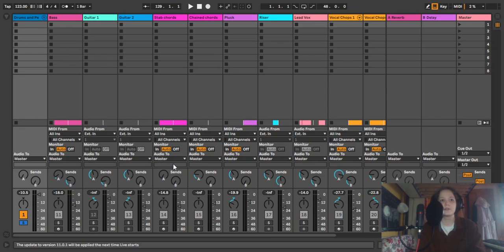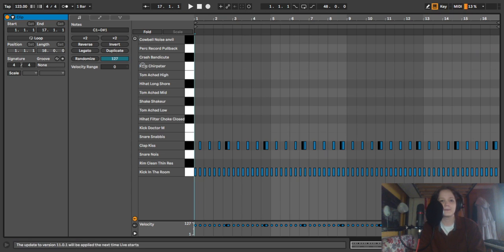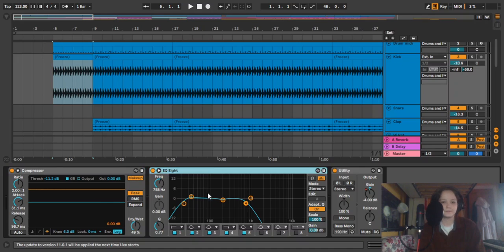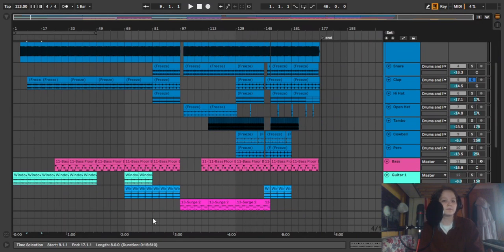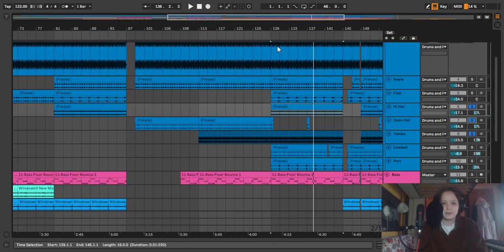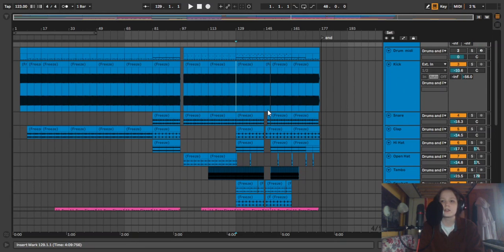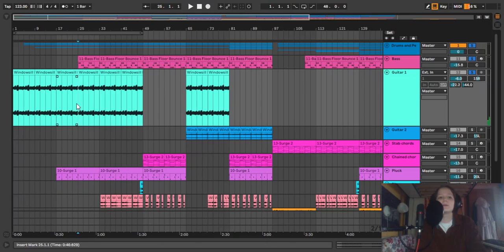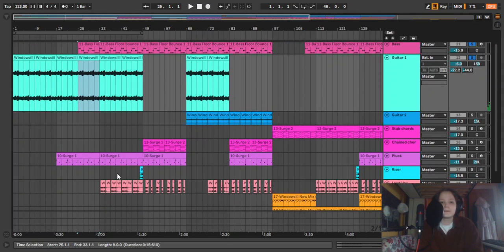Windowsill (Remix) Production Breakdown | Orla Thomas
Hello! I'm trying something new with this video, it's a production breakdown of the new remix of my song Windowsill. The original song was taken from my EP Household Objects which was released in May 2020. In this video, I go through each individual track and talk about my mixing and mastering techniques including effects, plugins, levels, structuring and more.

This is the first time I've made a video like this so I'm very much still learning, please go easy on me! I've tried my best to make the quality as good as possible and if anyone has any advice on ways to improve the audio quality or fix any little hiccups that happen along the way, your help is greatly appreciated! The main thing is the mic audio being hard panned left and I could not fix it so warning for any headphone users, your headphones aren't broken it's a problem on my end.